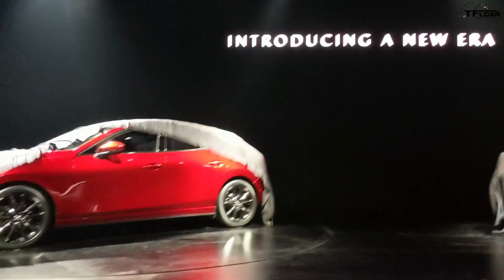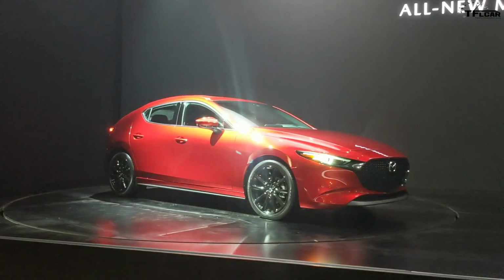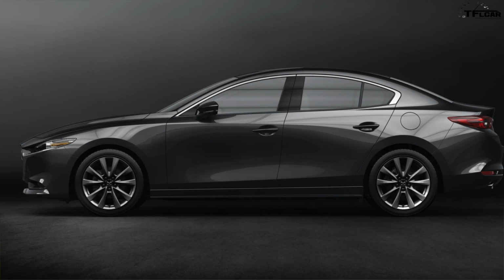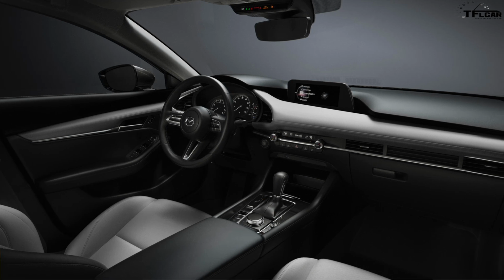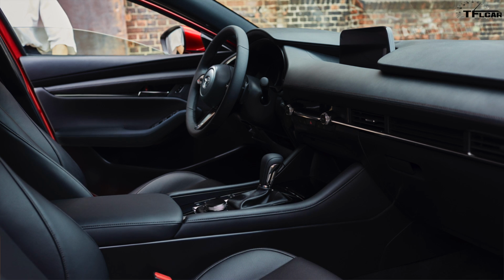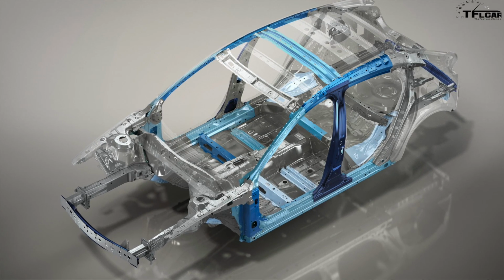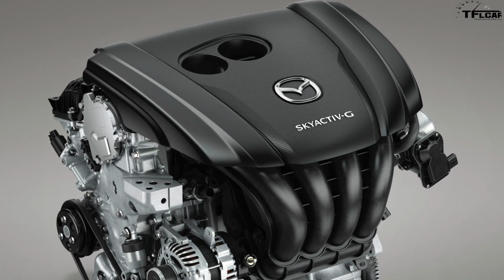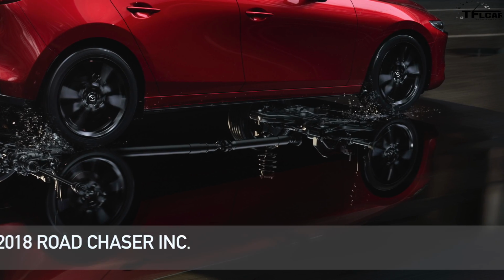All-New 2019 Mazda3 AWD Hatchback: Beginning of a New Era?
) Mazda has fully unveiled the 2019 Mazda3 Hatchback and Sedan at the 2018 LA Auto Show. All-new from the ground up, this Mazda3 features, among other new features, Skyactiv-X and available AWD.